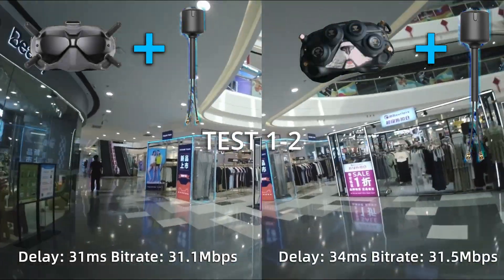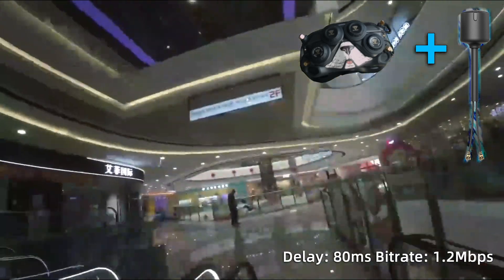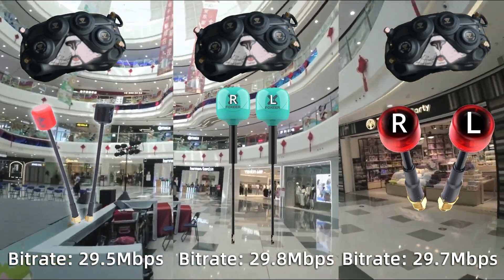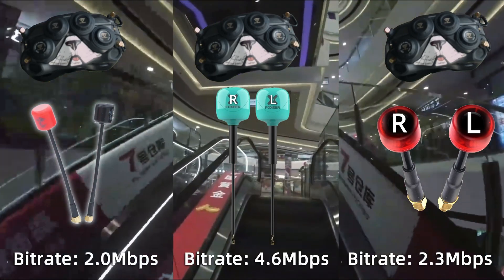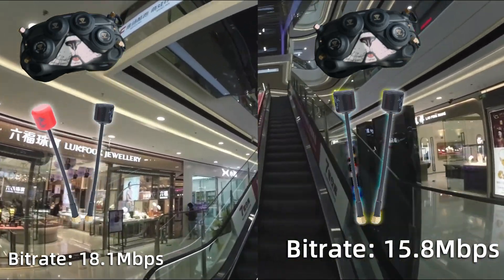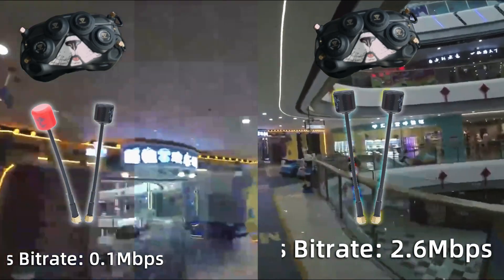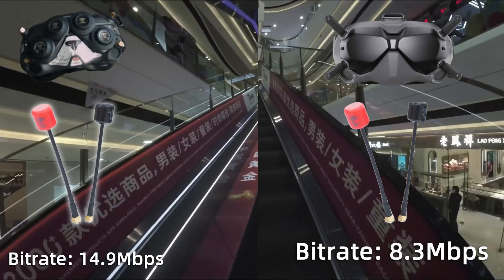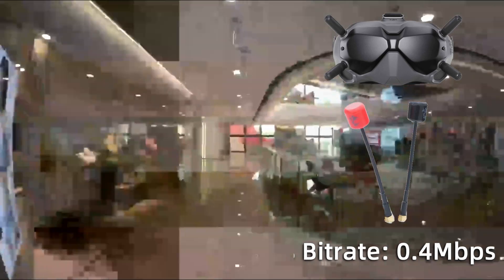The ULTIMATE DJI O3 Air unit Antenna TEST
In this video, I will be testing various FPV drone antennas in a mall environment using a long range antenna tester. We'll be comparing the DJI original antenna to the Maple Wireless Mjolnir Pro and aftermarket 3rd party antennas like the Foxxier Lollipop 4 Plus, the Maple Wireless standard antenna, and the Rush Cherry 2. I'll be sharing my thoughts on each antenna's performance and we'll see if we can find a clear winner amongst them. As an FPV filmmaker, I mostly work in environments like malls, so this will be the perfect setting to test these antennas. Join me as I run through the mall and test these antennas to see which one performs the best!
0:00-1:16 Intro
1:16-1:53 Test 1&2 DJI Stock Antenna
1:53-3:16 Test 3-5 Foxeer v Maple v Rush
3:16-4:10 3 V 6 Cross Polarized Debate
4:10-5:02 Test 3 V 7 Mjolnir Pro Vs Stock Faceplate
5:02-5:25 Bloopers and Thanks